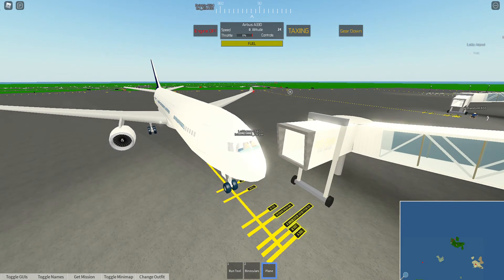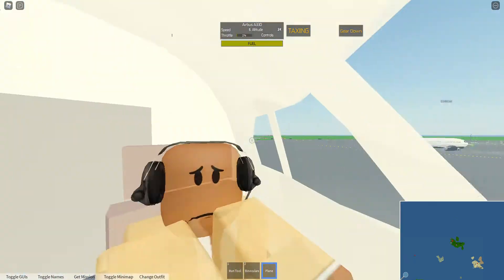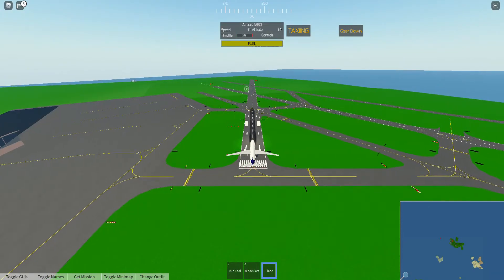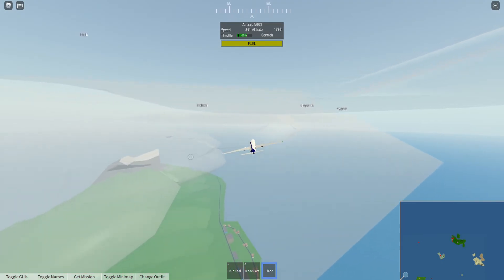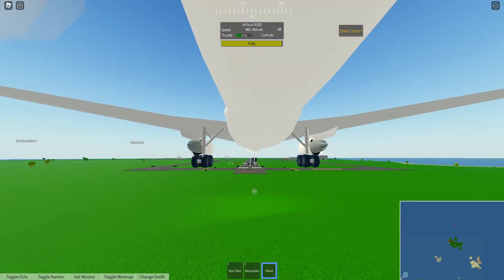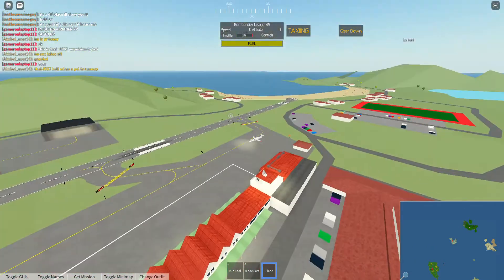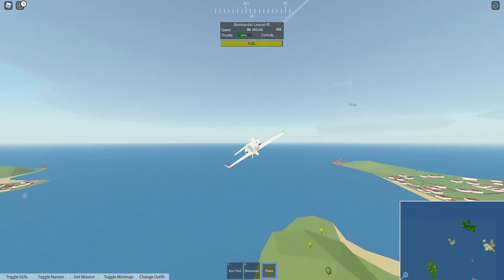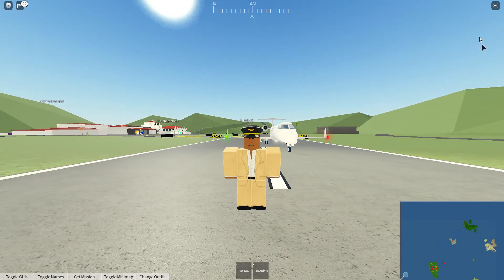PTFS | Simple Traffic Patterns